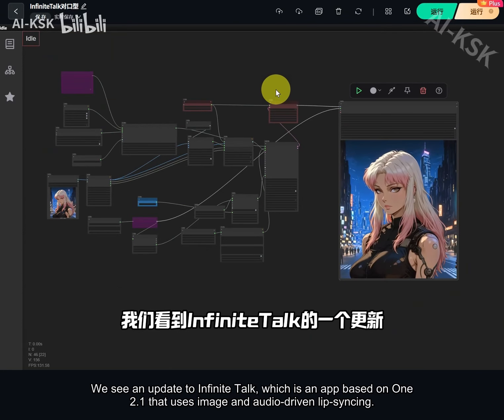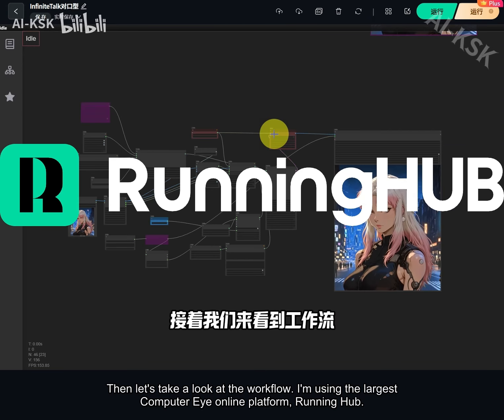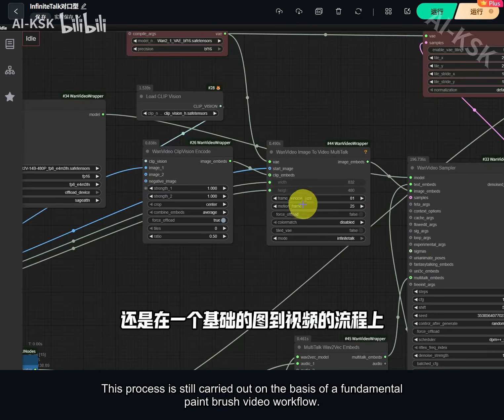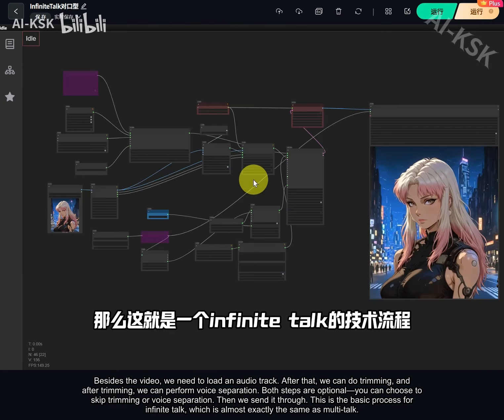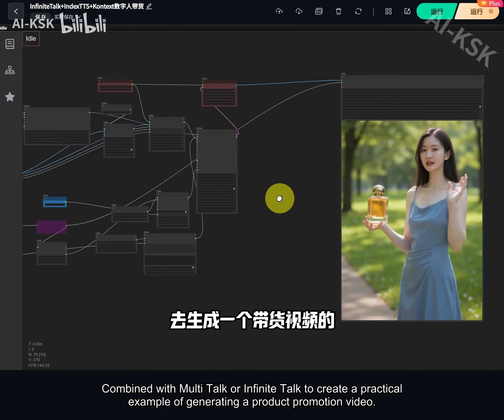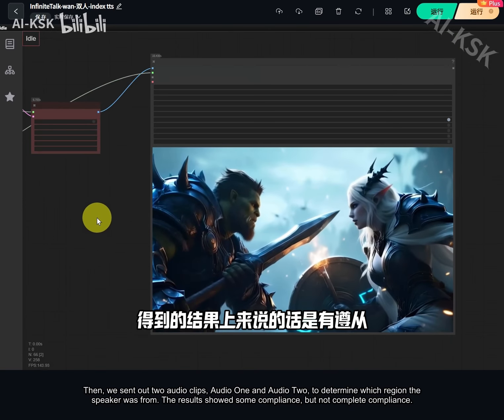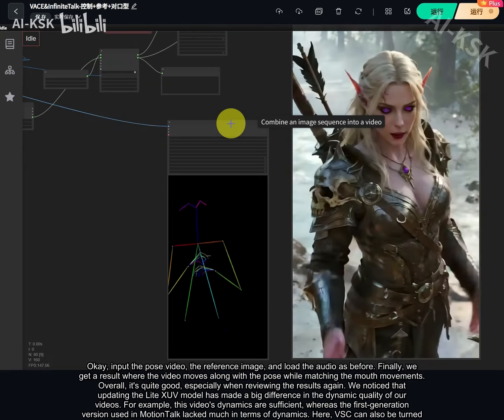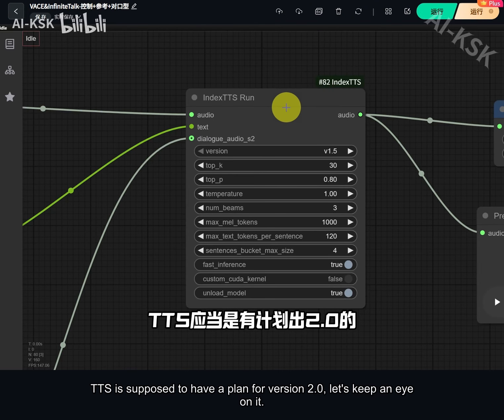InfiniteTalk on WAN2.1: Unlimited Lip-Sync for Single, Multi-Person & VACE Workflows